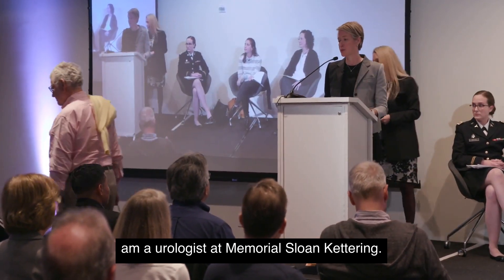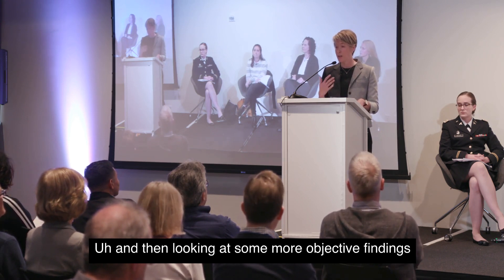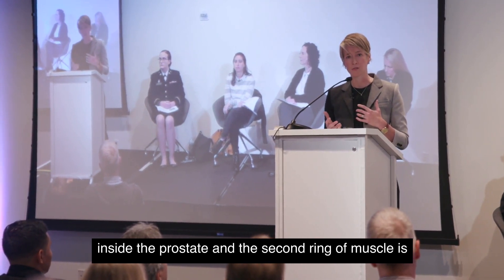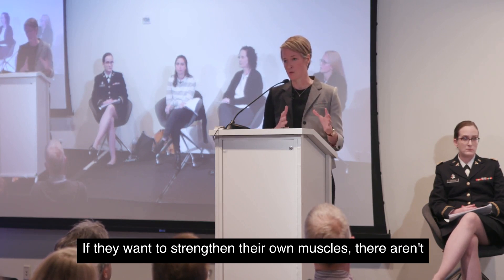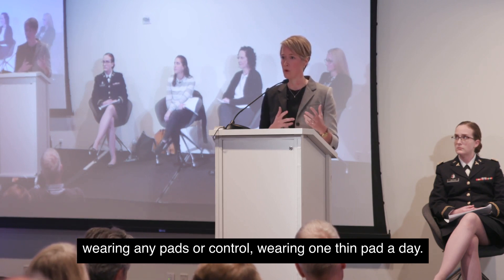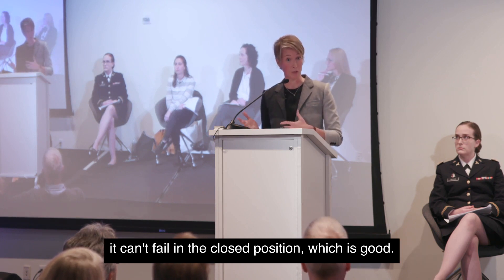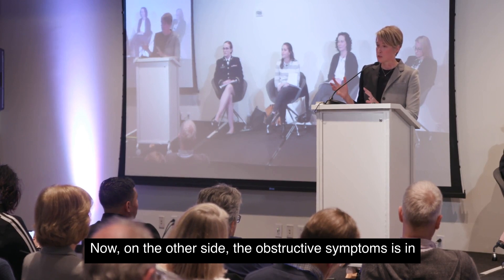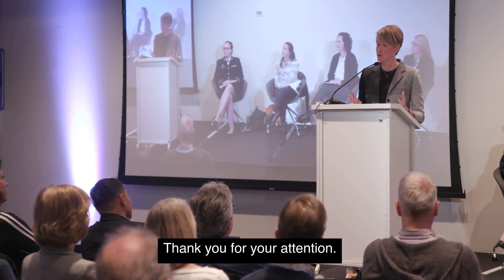Urinary incontinence in prostate cancer patients discussed by surgeon Laura Leddy, MD from MSKCC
Urinary incontinence surgeon Laura Leddy, MD, from Memorial Sloan Kettering Cancer Center discusses state of the art approaches towards improving the quality of life of prostate cancer patients.
Prostate Cancer Patient Virtual Conference  2023
Presenters:
Medical Oncologist – Karen Autio, MD – Memorial Sloan Kettering Cancer Center
Epidemiologist – Sigrid Carlson, MD – Memorial Sloan Kettering Cancer Center
Urologist – Philippa Cheetham, MD – Mount Sinai Medical Center
Radiation Oncologist – Kavita Dharmarajan, MD – Mount Sinai Medical Center
Urologist – Melissa Kaufman, MD – Vanderbilt University Medical Center
Urologist – Laura Leddy, MD – Memorial Sloan Kettering Cancer Center
Urologist – Carolyn Salter, MD – Memorial Sloan Kettering Cancer Center
Urologist – Kristen Scarpato, MD – Vanderbilt University Medical Center
Medical Oncologist – Susan Slovin, MD, Ph.D. – Memorial Sloan Kettering Cancer Center

Our Malecare prostate cancer community is grateful for the support of our corporate heroes:
Amgen

For more information about prostate cancer, please visit:
Malecare
Black Prostate Cancer Alliance
Cancer Patient Virtual Conference 2022
Presenters: